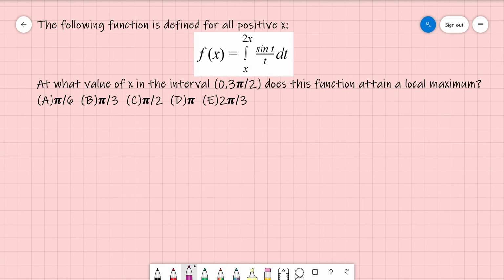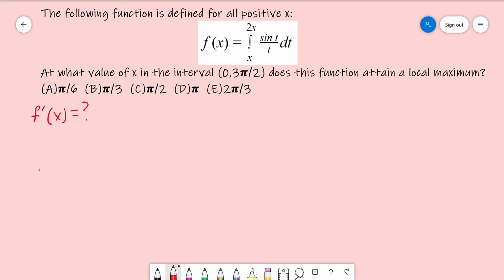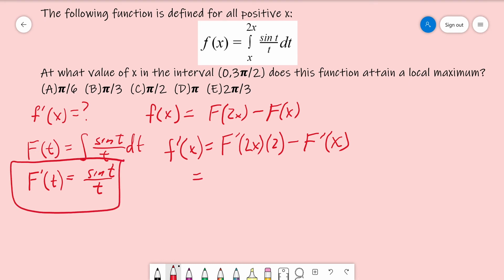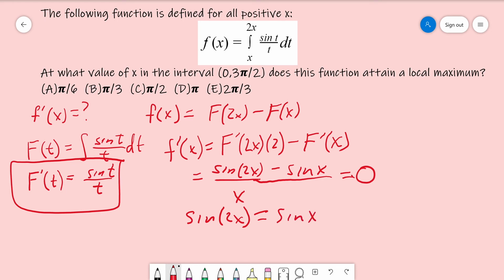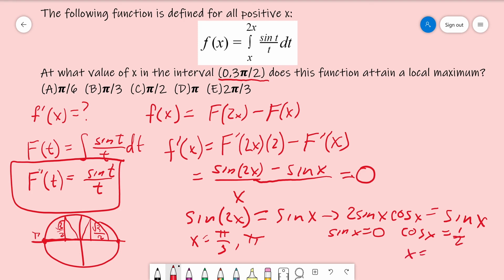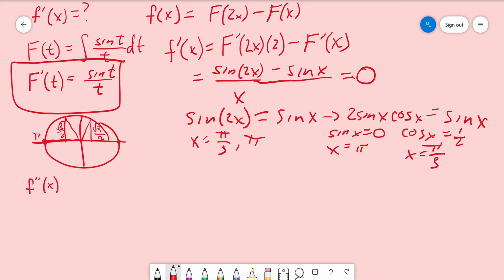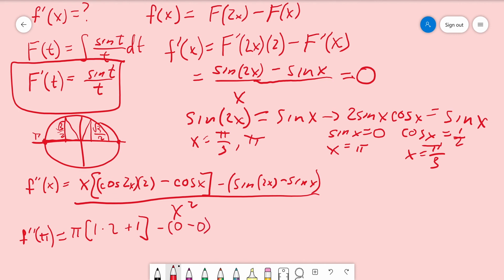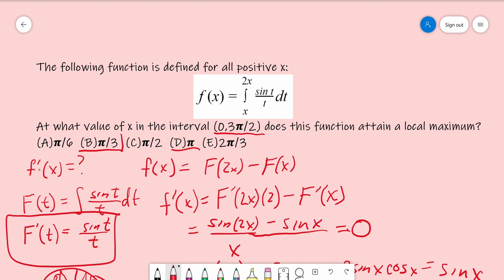Cracking the GRE Math Subject Test - Calculus I #21 (Easy+)